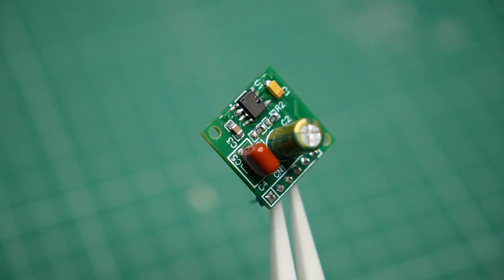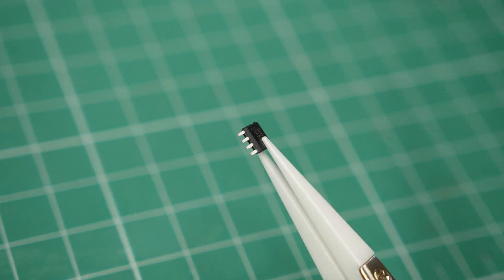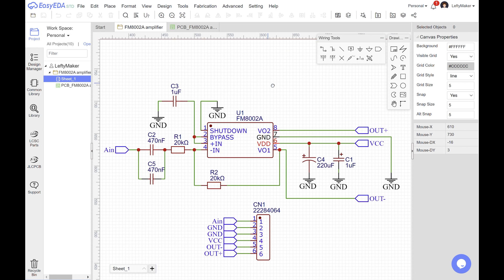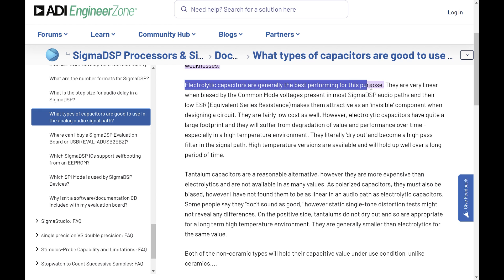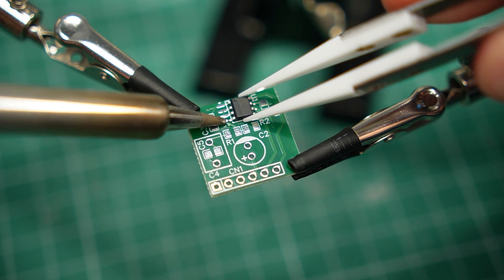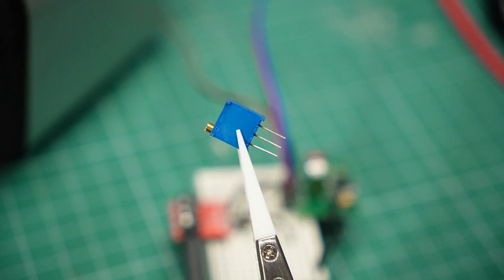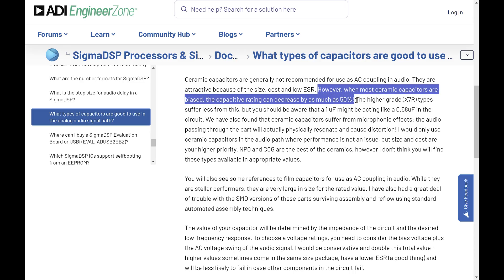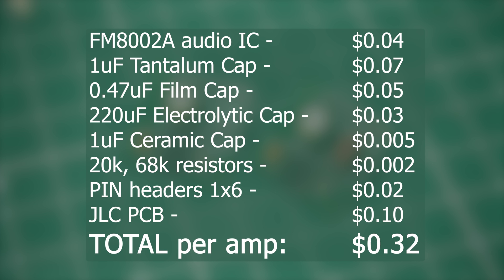Did I make the cheapest DIY amplifier?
I wanted to make a cheap DIY amplifier, so I found the cheapest amplifier IC and built an audio amp around it. Could this be the cheapest DIY amplifier you can make? The final price will surprise you!

My homemade amplifier is based around the FM8002A chip, which costs just 4 cents apiece. Since it is an SMD component, the chip needs a printed circuit board to work, so I designed one and had it manufactured by JLCPCB.

I gathered the rest of the components from LCSC.com and assembled the amplifier by hand using my soldering station. Soldering SMD components seems challenging at first, but it is really not if you are patient and use parts that are large enough.

The result: after a few tweaks to the design, I had a great-sounding, albeit low-power audio amplifier that cost well below a dollar to put together.

🛒 Shopping links*:
🟢 Parts for the amp: LCSC.com
🟢 The soldering iron I use
🟢 The oscilloscope I use
🟢 OLFA cutting mat
🟢 OLFA cutting knife
🟢 Mini Breadboards:
Amazon US
🟢 Helping Hands:
Amazon US
🟢 Ceramic tweezers:
Amazon US
🟢 3.5mm audio breakout:
Amazon US
🟢 SMD to breadboard adapter:
Amazon US
🟢 The wireless microphone I use